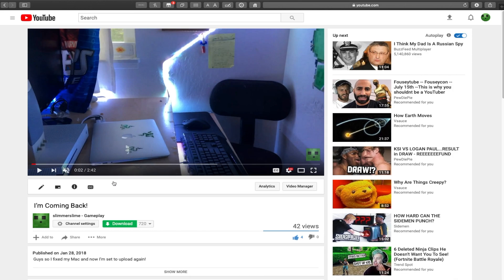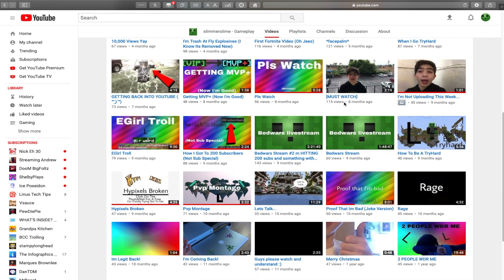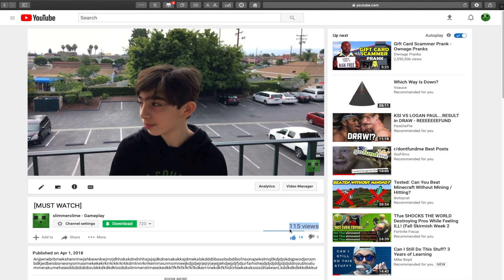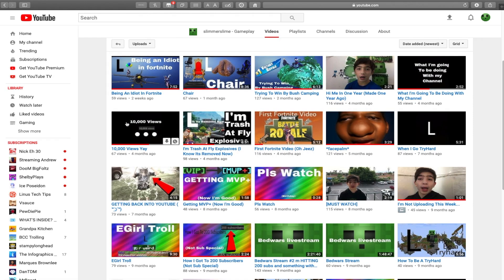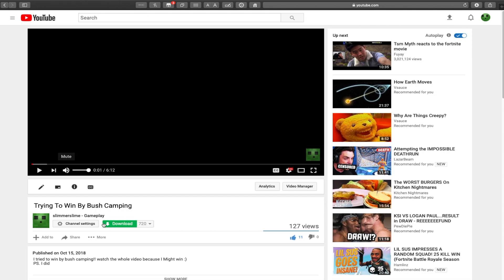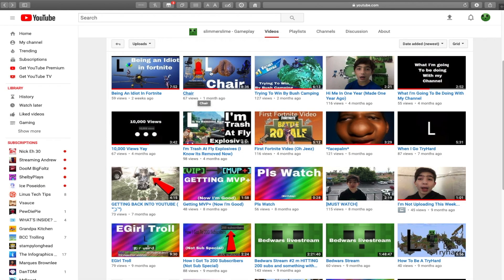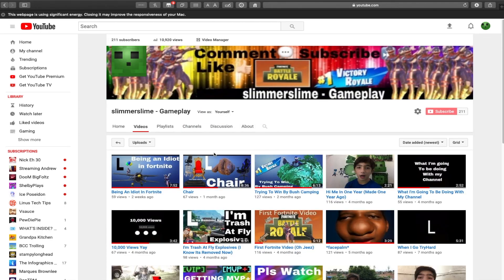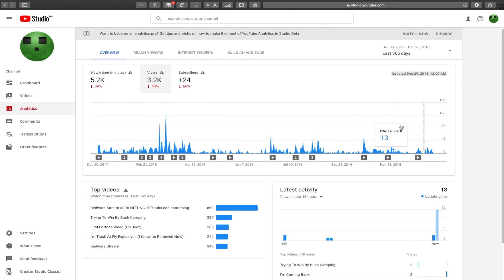My 2018 Review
Happy New year guys! Hope everyones 2019 is going to be the best year!!! Hope you enjoy

Lets try to hit…. 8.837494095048 LIKES! Can we do it? IDK about 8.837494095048 likes but I do know.. 8 LIKES!

For my editing I use Final Cut Pro

Byeeeee